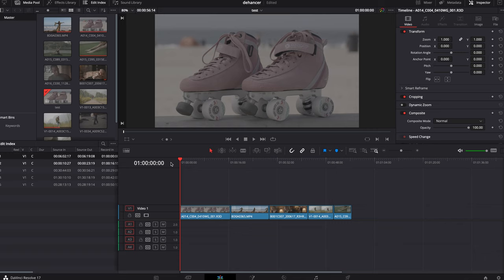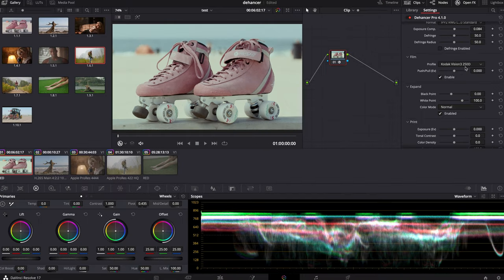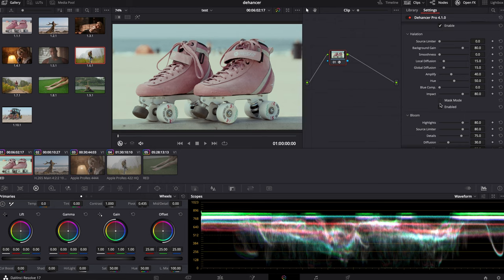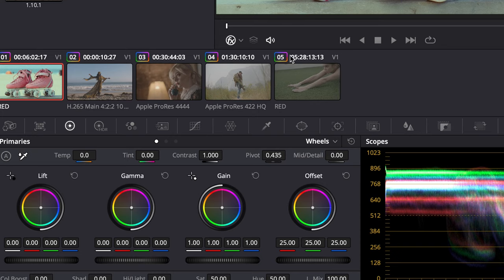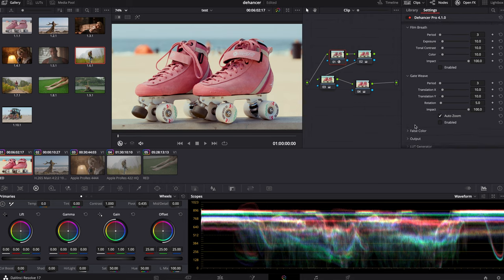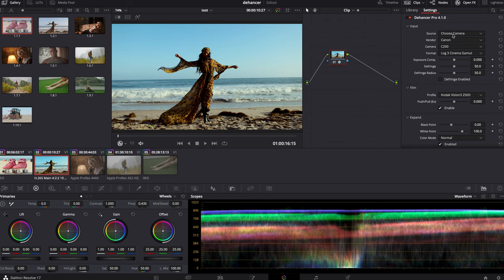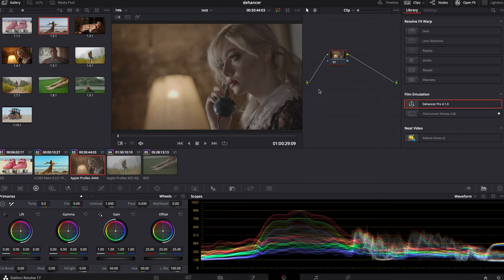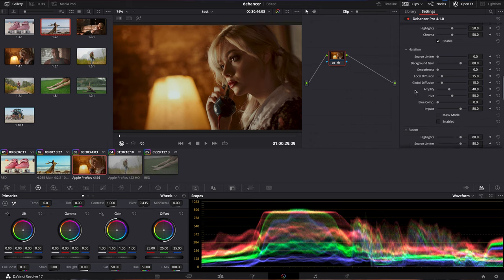How to get a film look in Davinci Resolve using plugin Dehancer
In this video I'll show my simple workflow in creating a film look using incredible tool Dehancer that unlike other film plugins features a very strong tool like halation and blooming.

Gear I Use to Make Videos:
1. Canon C200
2. Canon Eos R5
3. Sennheiser AVX-MKE2
4. Sigma Art 18-35mm
5. Sigma Art 50mm
6. Aputure 300x
7. Apple iMac 27
8. G-Drive 16tb RAID
9. Arri Skypanel
10. Boom Mic